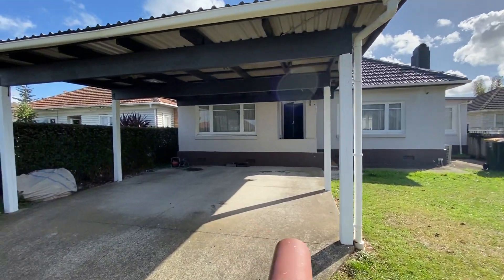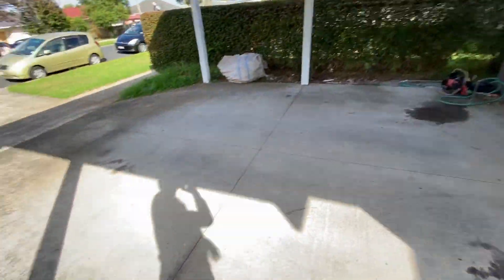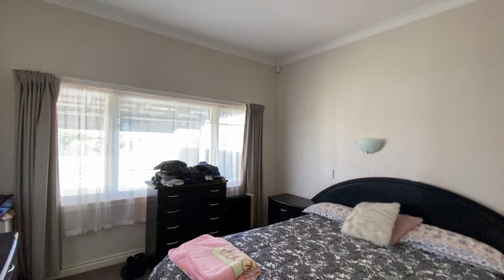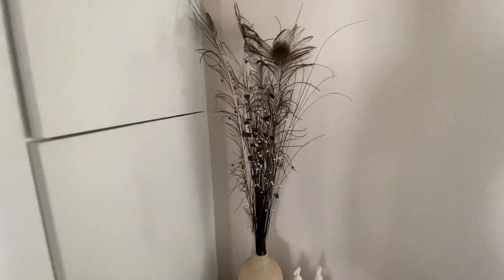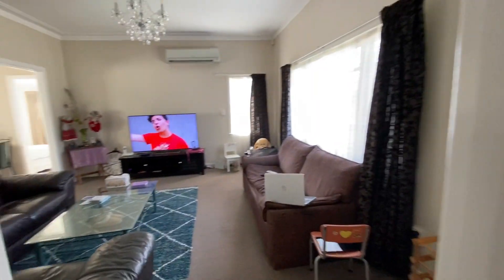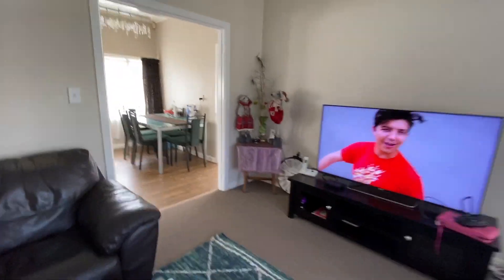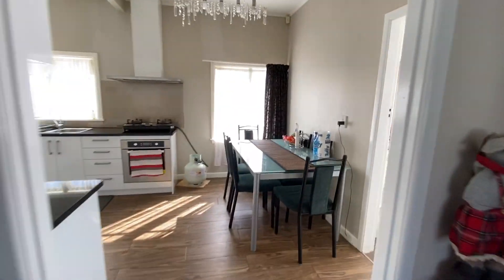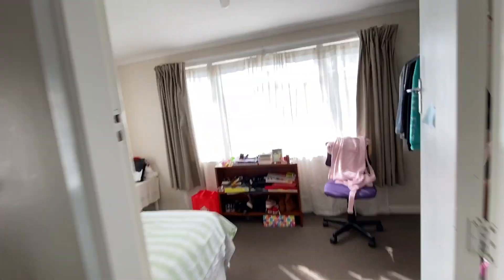12 Ballance Ave Papatoetoe Freehold 3 bedroom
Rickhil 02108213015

Our vendors are ready to move onto something bigger so they are saying goodbye to their home in the heart of Papatoetoe!

This beautifully presented home features:

Three Spacious bedrooms
One combined bathroom
Open plan kitchen and dining
Separate living area
Separate laundry area
Outdoor area has lots of space for the kids and family gatherings
Fully fenced property
Close to everyday amenities such as Schools, Motorways and Auckland Airport!

PLEASE NOTE: Specified floor and land area sizes have been obtained from sources such as Property Guru, Auckland Council (LIM) or Title documents. They have not been measured by the Salesperson or LJ Hooker Manukau/ Real Estate Brokers Limited. We recommend you seek your own independent legal advice if these sizes are material to your purchasing decision.